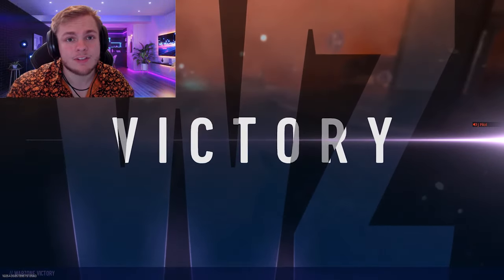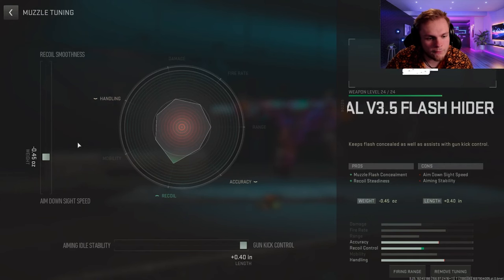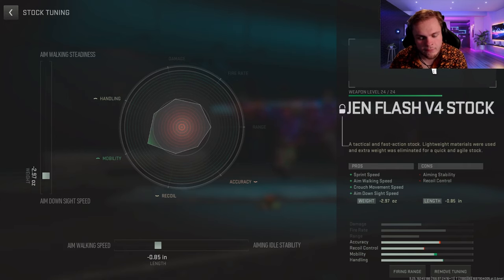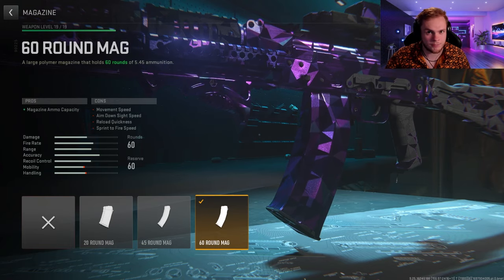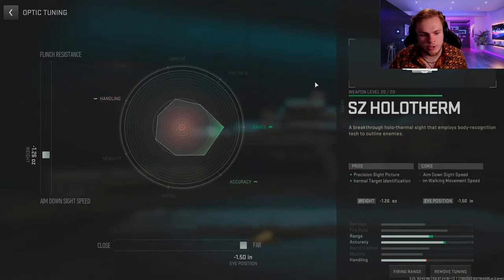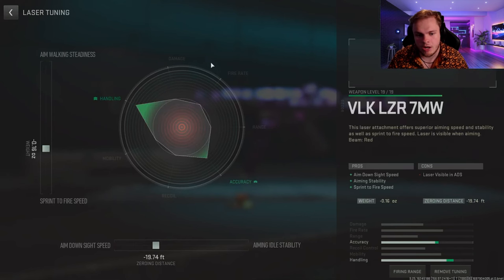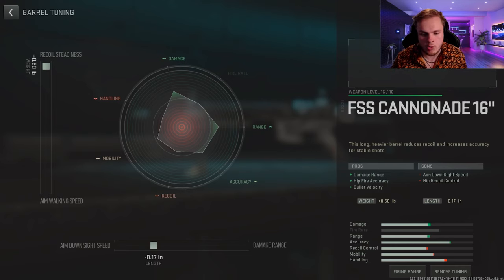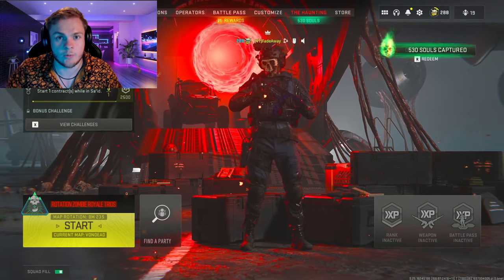Use These 5 BEST Warzone Loadouts After Update!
The 5 BEST Warzone Loadouts For Zombie Royale. These are the best loadouts you want to use in warzone. These loadouts are for modern warfare 2 Zombie Royale In warzone that is part of the haunting event. These are gonna be the best loadouts you are gonna want to use in zombie royale. This is gonna be warzone loadouts you want to try out in mw2. Use these loadouts in warzone to get more victories during the haunting event. If you want more warzone loadouts and what weapons to use let me know down below. TOP 5 BEST Warzone Loadouts After Season 6 Update!

These are 5 of the best weapons to use in warzone at the moment. These are the meta loadouts in warzone 2 at the moment of zombie royale. Make sure to test out these warzone 2 loadout during the haunting event.

DONT CLICK THIS LINK OR YOUR A SAVAGE

The 5 BEST Warzone Loadouts You Need To Use In Zombie Royale